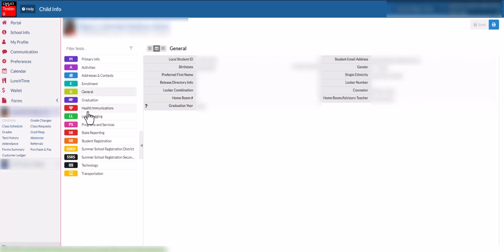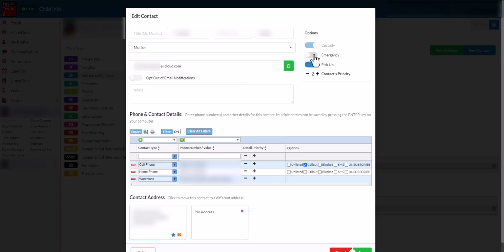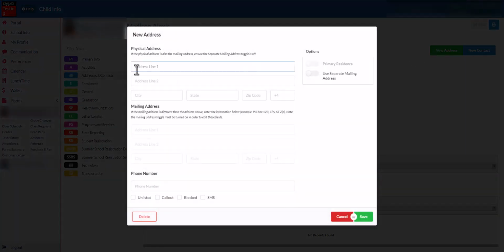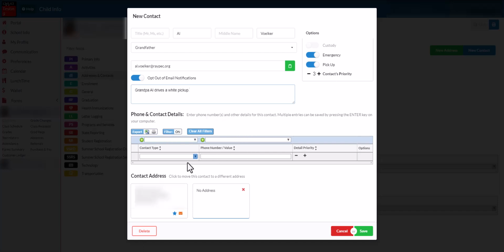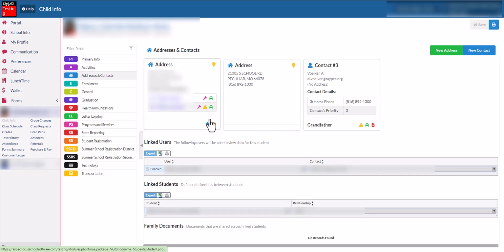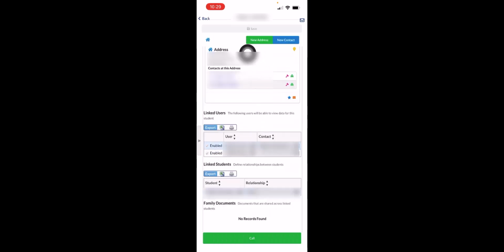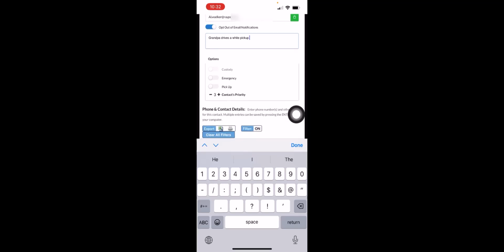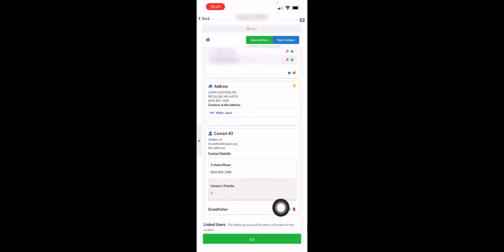Focus Change Requests Parents